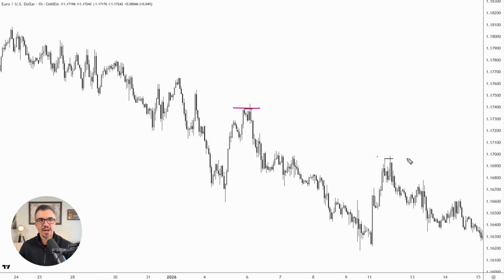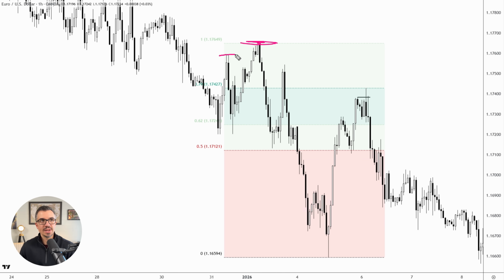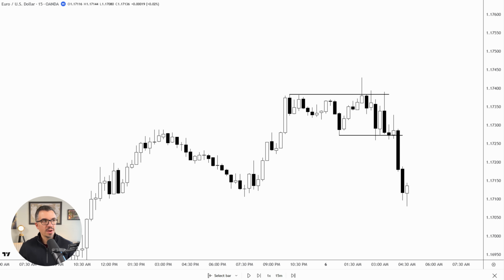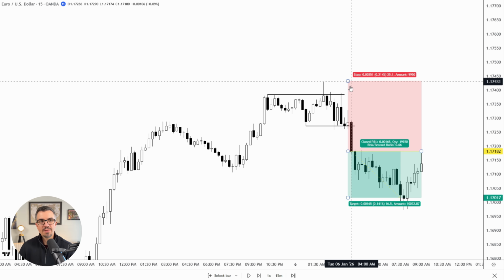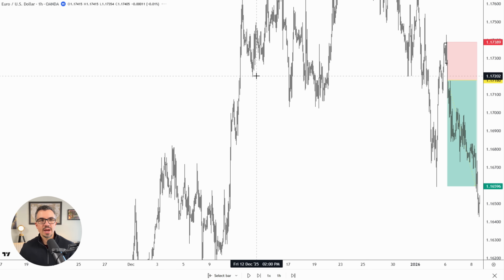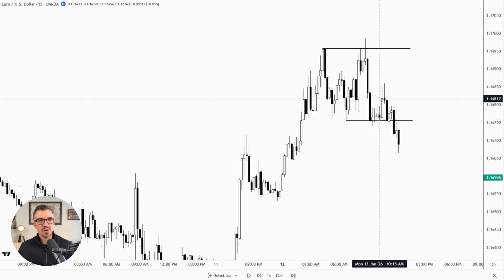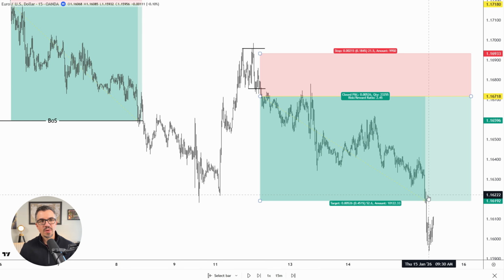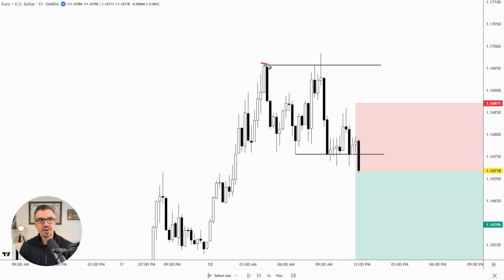Steal My Exact Liquidity Sweep Entry Model (Dead Simple)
In this video, I show you exactly how I trade liquidity sweep reversals. This is my exact entry and exit model.

👉 Learn the exact SMC strategy I use to trade full-time

Not just the pattern — but the execution.

We’ll cover how I identify the setup, where I enter after acceptance, how I place my stop loss, and how I target 2.5R–4R moves using structure and context.

This is the same liquidity sweep reversal approach I’ve been using recently on EURUSD and calling out inside Discord.

If you understand Smart Money Concepts but feel late waiting for CHoCH or BOS, this will help you get in earlier with cleaner risk-reward.

CHAPTERS

00:00 Liquidity Sweep Reversal Overview
02:05 Higher Timeframe Context (Trend & Structure)
05:18 OTE + Key Reversal Areas
08:42 Liquidity Sweep Entry Rules
12:15 Stop Loss Placement (Risk Control)
15:40 Targets & Risk-Reward Examples
18:10 Why Liquidity Sweeps Beat CHoCH

OTHER SMC LESSONS

I’m simply sharing exactly how I approach the charts.